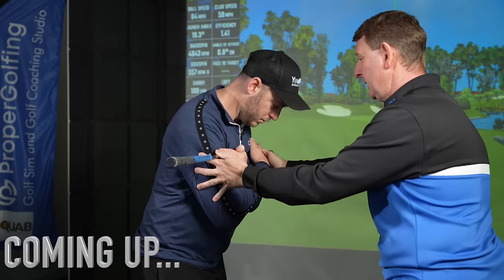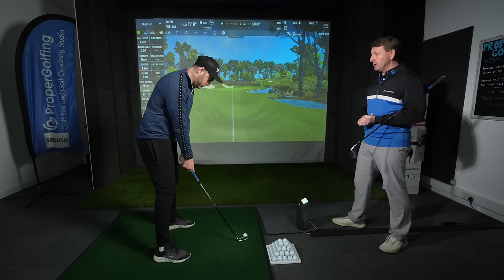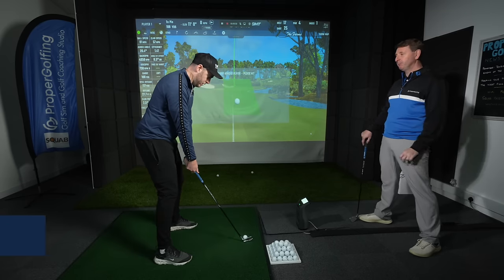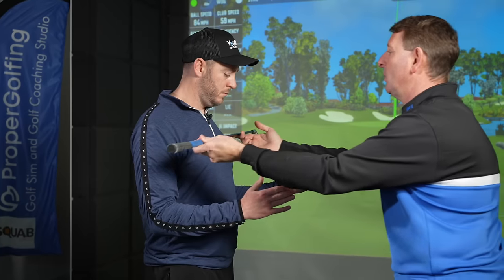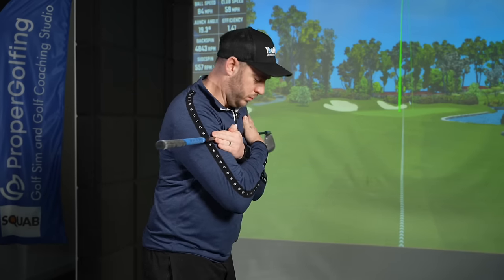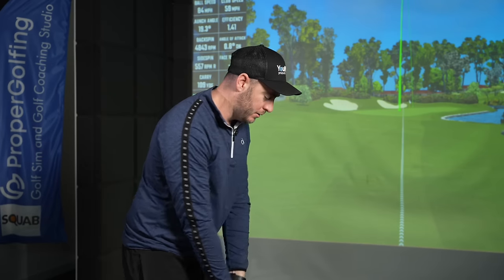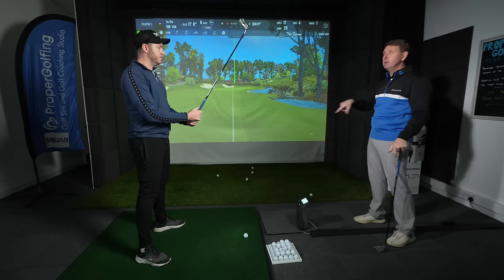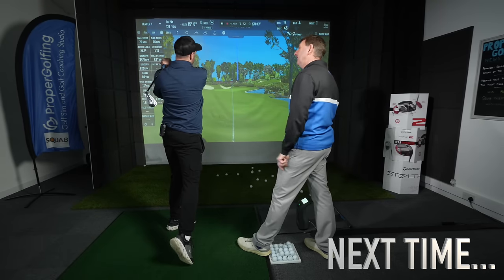3. The smoothest, slow motion golf swing Everyone's trying, Golf SOS ​⁠@JulianMellor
Distance and Consistency ARE possible with a golf swing that feels good 100% of the time. In this first for YouTube, I present a series of live golf lessons over a series of 12 weeks in our exciting project GOLF SOS where we take golfers from Golfing Zero to Golfing Hero. In Episode 3 we lift Luke's confidence in his golf swing from 60% to 100%.
I hope you enjoy watching it as much as we did making it.

To join the Global Community and mix with the other committed members of The Proper Golfing Academy follow this or book a Face to Face session in Royal Leamington Spa follow this

✅ Learn my 5 KEYS to DRIVING the Ball for FREE!

✅ Learn my 7 Keys to Recover Your Lost Golf Swing for FREE!

➤ If it's more consistent golf you are looking for join today and get a more repeatable golf swing, without pain and complexity

➤ To book a remote lesson or Face-to-Face in my own coaching studio in ROYAL LEAMINGTON SPA UK, follow this

Join The Proper Golfing Academy to get :
✅ Access to Course Library with over 450 searchable videos
✅ Support from myself via the regular Members' Only Zooms Webinars
✅ Member Perks/Discounts
✅ New Courses Every Week
✅ Swing Analysis

👌To get the latest information and offers, join our mailing list
00:00 Introduction
00:30 The Challenge of Water on a golf course
00:49 I'm scared of water on the golf course
01:11 Building confidence in your golf swing
01:22 Recap from Episode 2 and building the shape of the golf swing
01:33 How to warm up before a round of golf
02:06 Why is golf different to other sports
02:39 Recap : reminder of the importance of good set up
04:45 A quick way to practice a golf set up at home
05:47 Up to 117 yards
06:16 Relaxed golf swing
06:37 Consistent Really Nice Golf Shots : The Easiest Lesson, you'll ever have in your life
07:08 Massive Confidence Boost in three easy steps
07:18 hitting consistent golf shots even with a water hazard
07:43 Building the shape of the golf swing
07:57 Starting to look like a really good golfers
08:25 How the body should move and finish in a golf swing
09:30 Getting into an 8 iron posture
09:58 6 aspects of getting more distance with a fluid golf swing
12:00 Getting into a nice golfing rhythm
13:15 What should my arms do in the golf swing
13:40 What has a natural throwing action got to do with a golf swing
14:36 I've never been shown this before in golf
15:20 I feel like a proper golfer now
16:50 Getting towards 100% of my potential with my golf swing
17:05 How to increase your club head speed to gain distance
17:31 We have no idea what will happen next in the golf swing
18:24 Force is so bad for the golf swing - demo
19:50 A poetic golf swing and how to get it